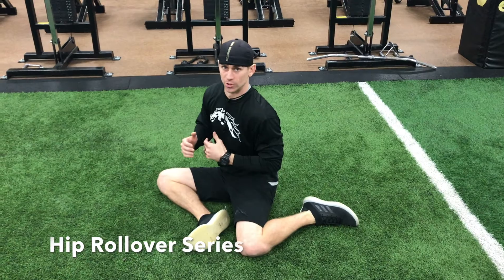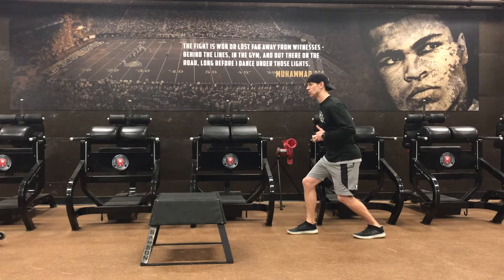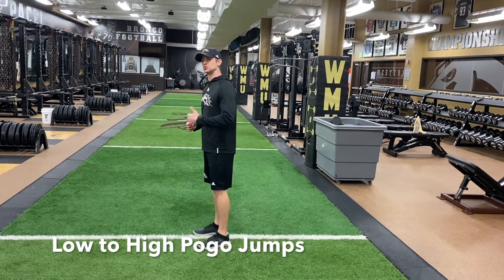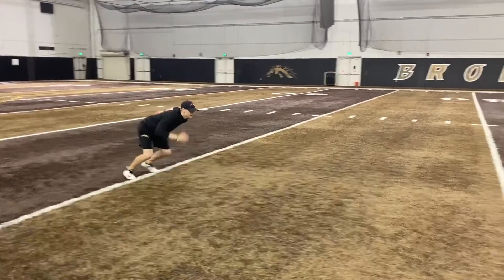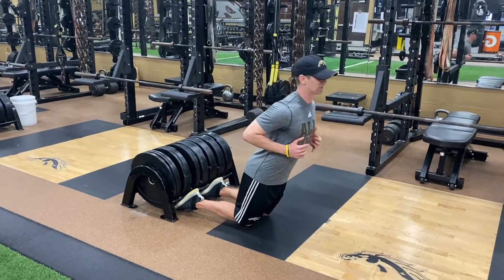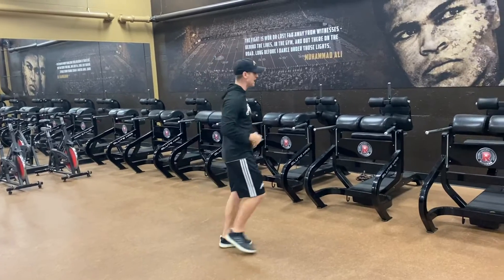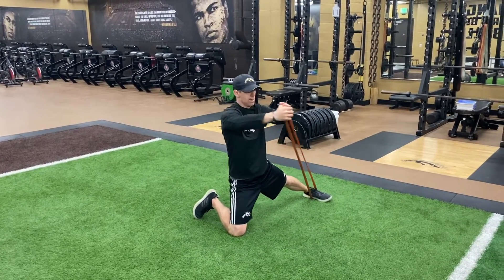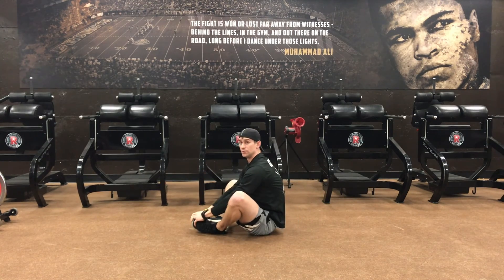June 2020 Strength Program Day 4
June 2020 take home training program.  This is part of a 4-day program that contains 4 strength workouts (upper/lower split) and 4 speed workouts for each week.  This training session emphasizes lower body mobility, power, and strength.